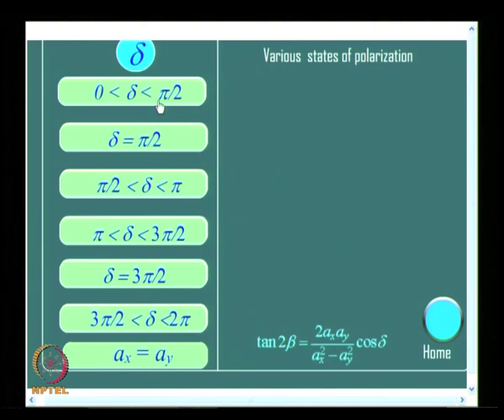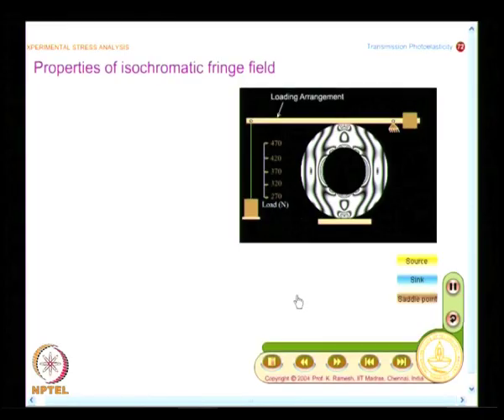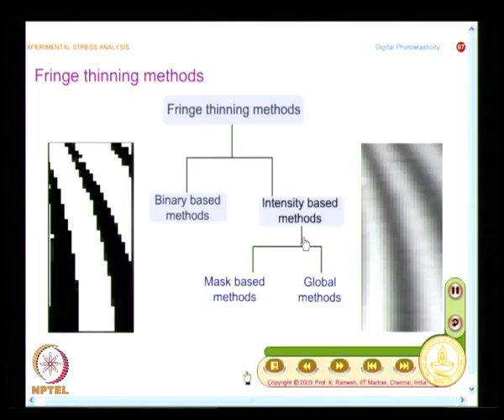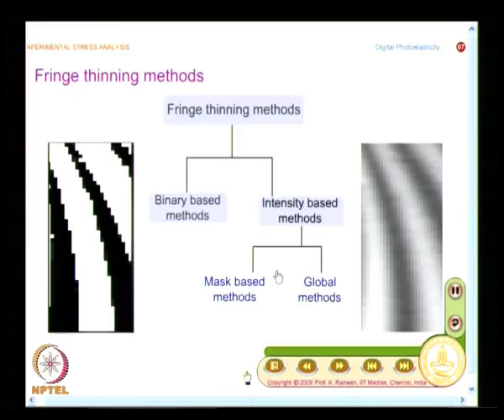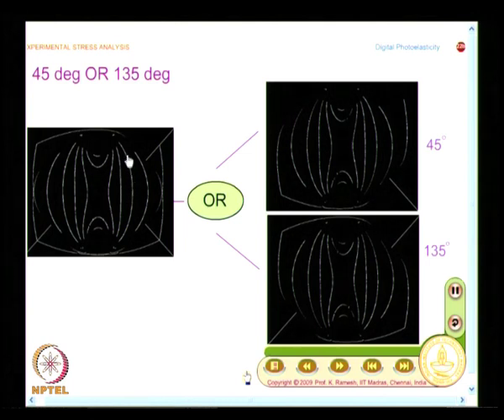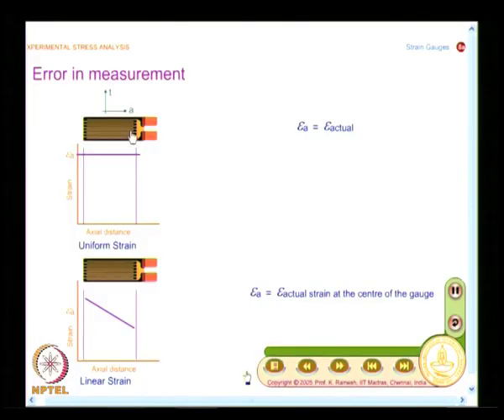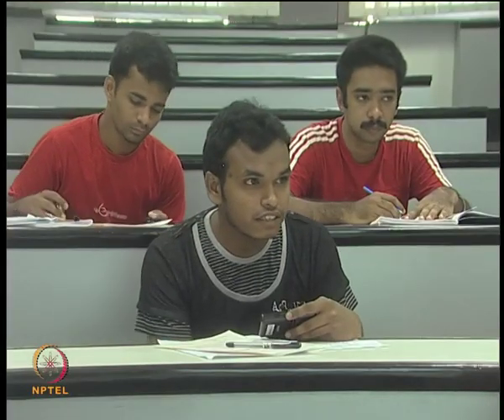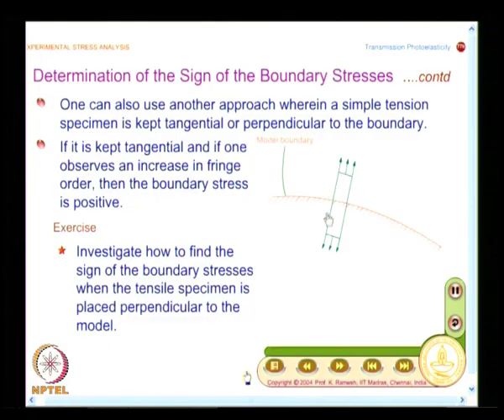Mod-06 Lec-41 Discussion Session